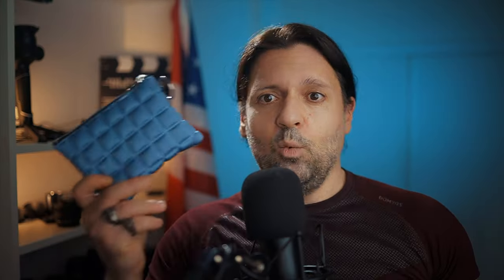Canon M50 For Professional Works? Product Video & Photography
In this video I use the Canon M50 with the Canon 50mm F/1.8 to shoot some video and product photos. Can we use the Canon M50 professionally? ...for paid works? Yes and no... I would like to hear the opinion of my fellow YouTubers @TheCrowleyCrew @ZdenkaDarula @ItsTomRich

My New Awesome Camera
Good Budget Lens for this camera

Main Camera

Secondary Camera

Very cheap alternative (not the best but they do the job)

Tripods:
Manfrotto Pixie